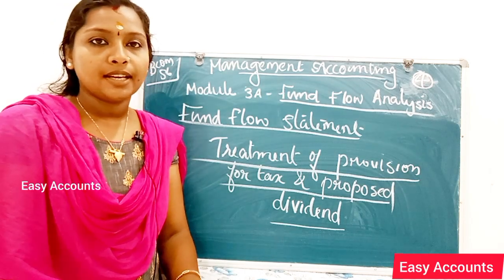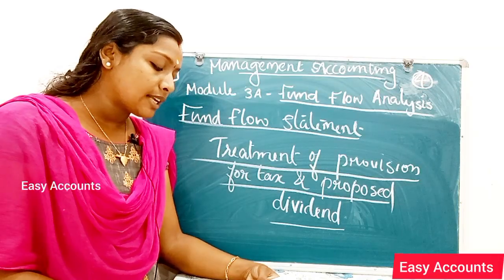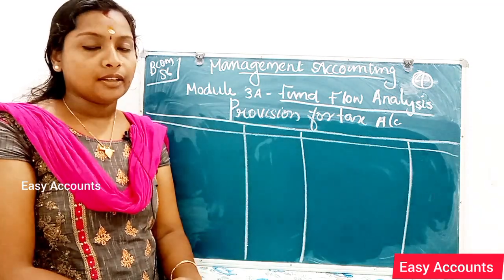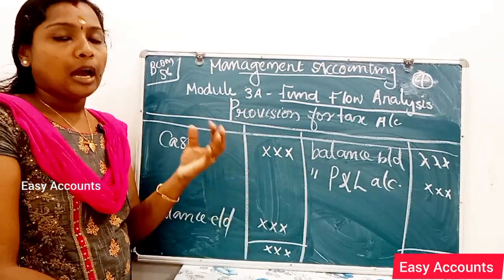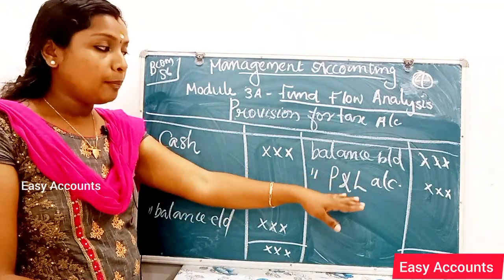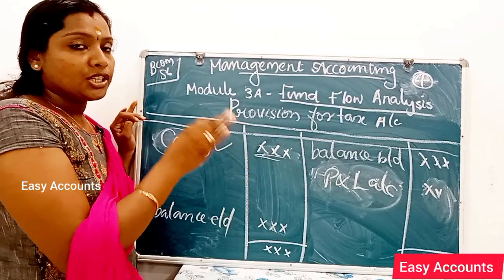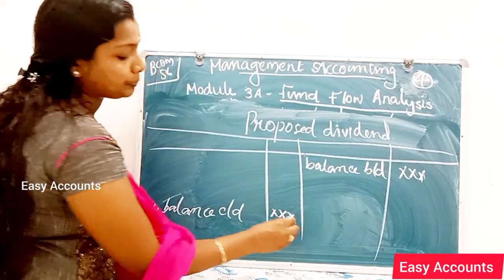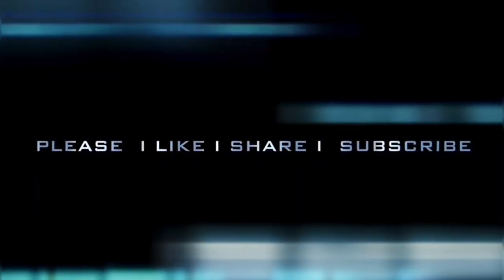Degree 6th Sem| Management Accounting | Module -3(A)| Fund flow analysis | Part-04 |Easy Accounts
Degree 6th Sem| Management Accounting | Module -3(A)| Fund flow analysis | Part-04 | Treatment of provision for tax and proposed dividend | Easy Accounts |

Class          : Degree 6th Semester
Subject       : Management Accounting | Module -3(A) |
Chapter      : Fund flow analysis  | Part-04 |
Topic          : Treatment of provision for tax and proposed dividend |

Degree Online Class | Kerala University | MG University | Best online Class | Degree 6th Semester |  Management Accounting |